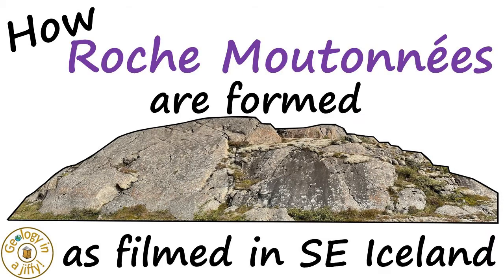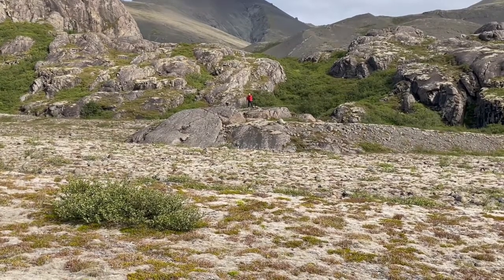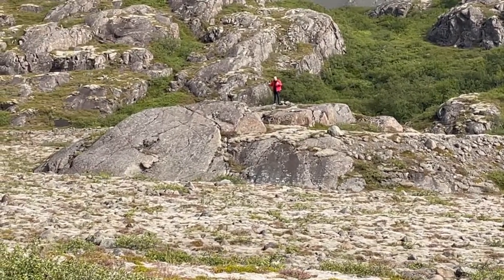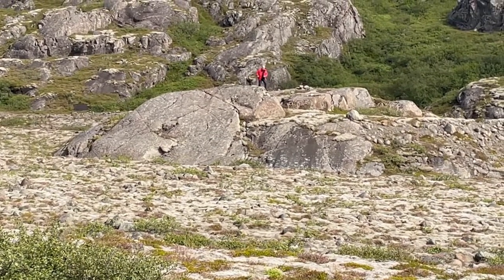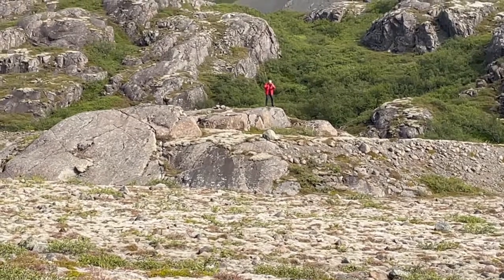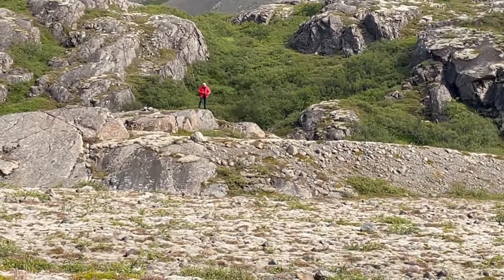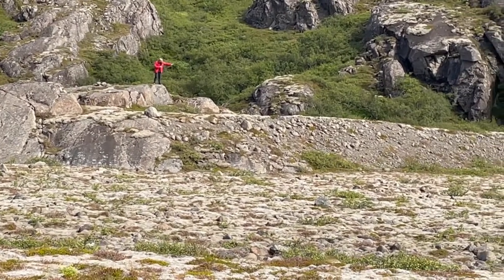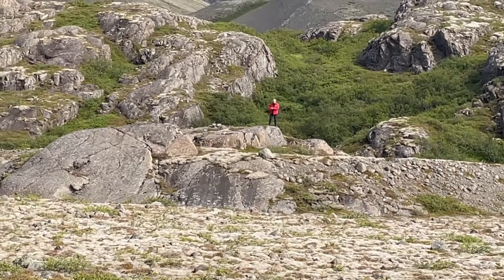How a Roche Moutonnée was formed, as filmed in SE Iceland.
Filmed in SE Iceland, this short video uses the physical features seen on a 7m high Roche Moutonnée to explain how it was carved by a glacier scraping over it, sculpting it to leave the unique outline we see today.